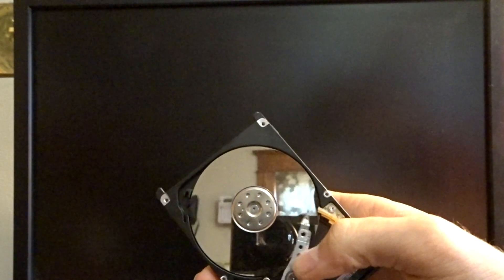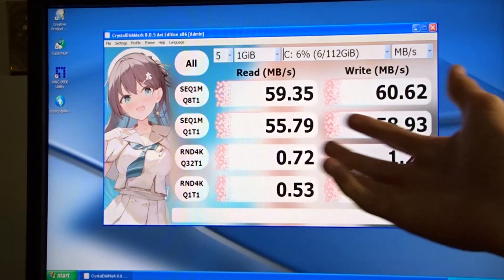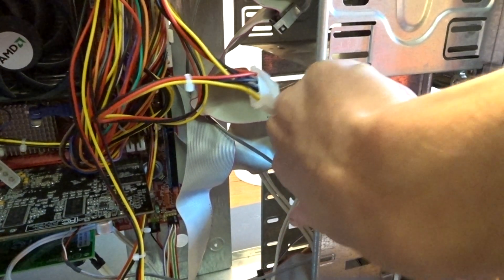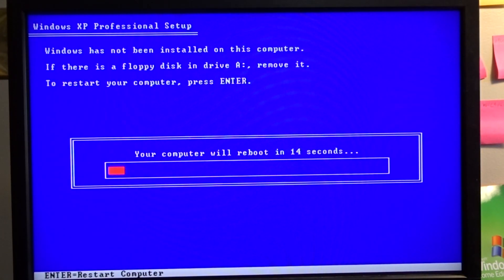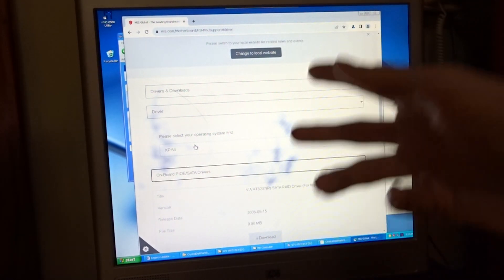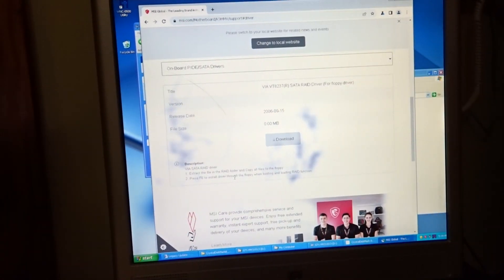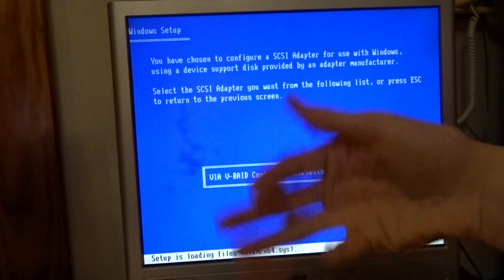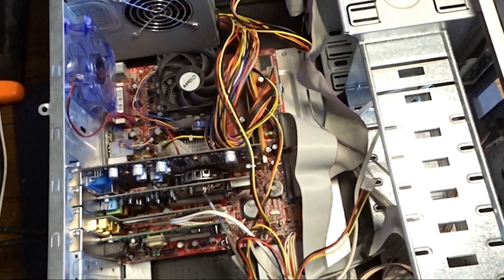Adding a SSD to the XP computer!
idk, i add a ssd to the xp computer

stats are in the pinned comment!

The moral is don't use the Patriot drive for older computers, it does not work. Use any other drive.

0:00 main video
15:15 footnote